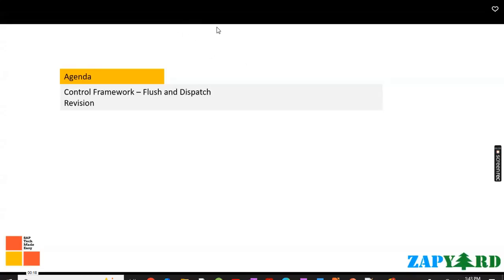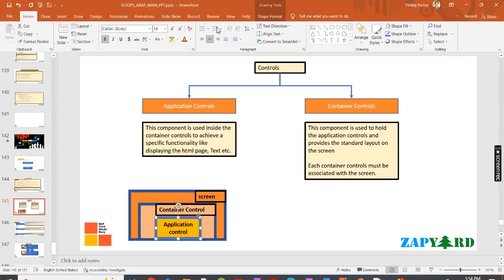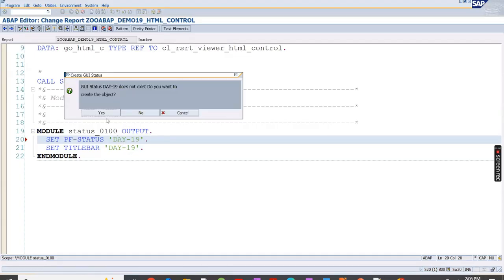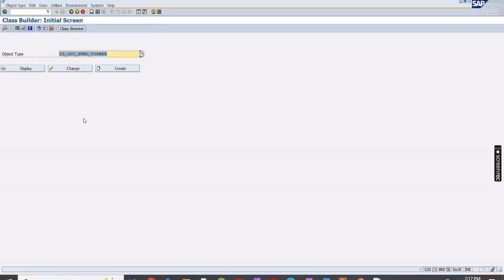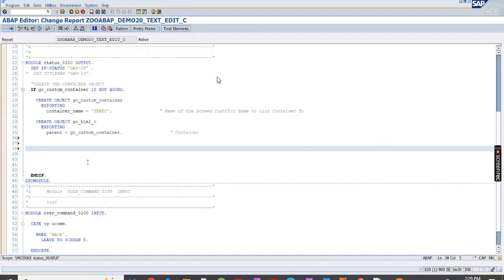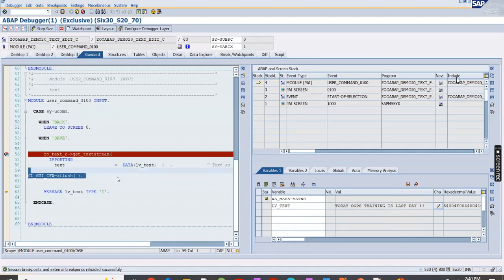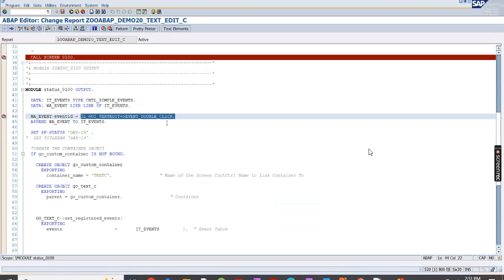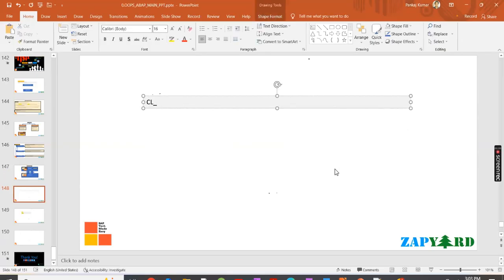OOPS DAY19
Control Framework